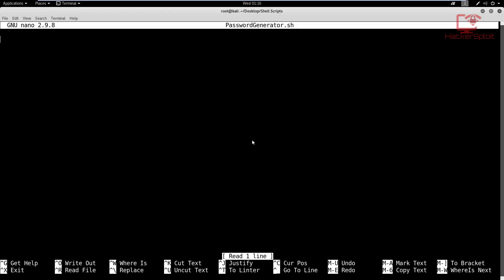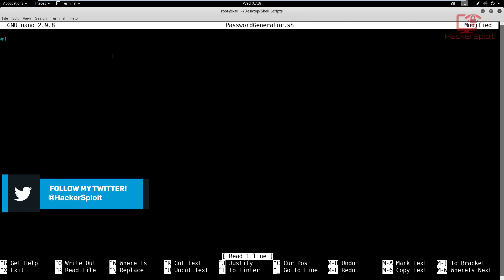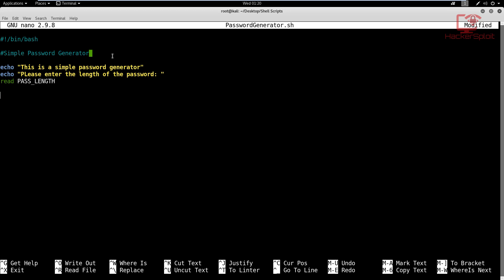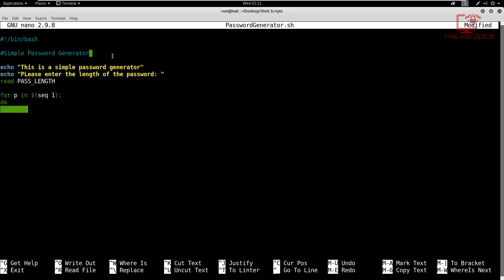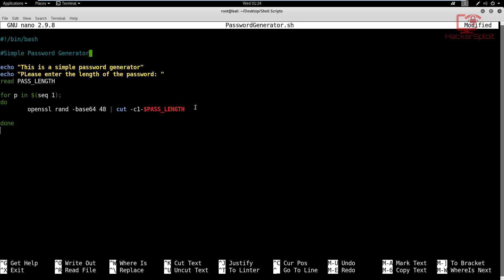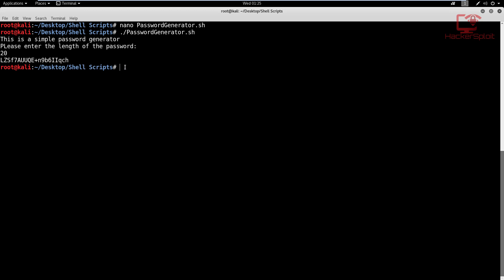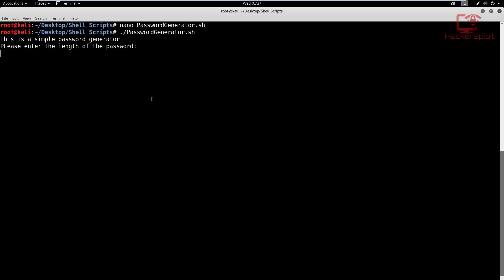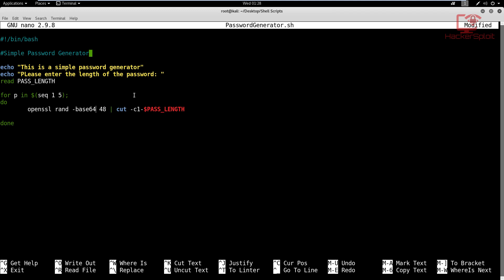Shell Scripting - Password Generator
Hey guys! HackerSploit here back again with another video, in this series we will be looking at how to create shell scripts.
A shell script is a computer program designed to be run by the Unix shell, a command-line interpreter. The various dialects of shell scripts are considered to be scripting languages

Get a special discount on our courses:
The Complete Deep Web Course 2018:

Kiitos katsomisesta
感谢您观看